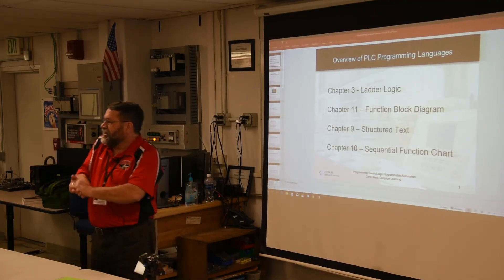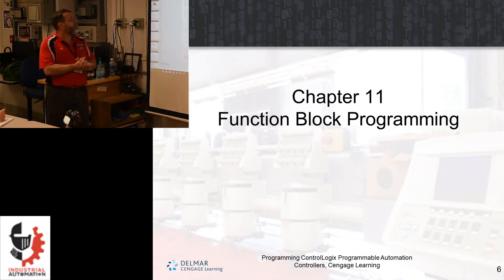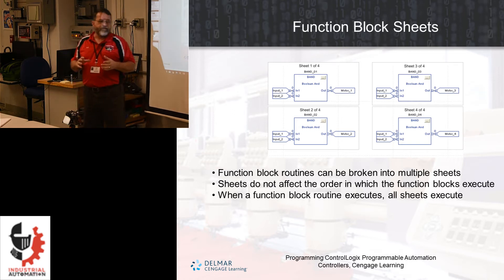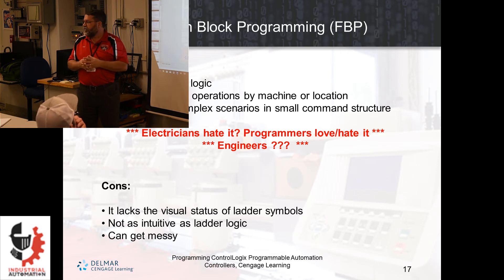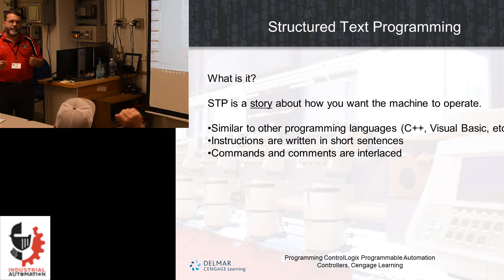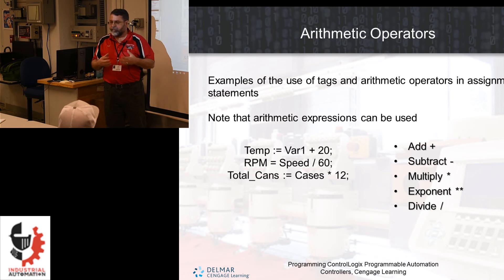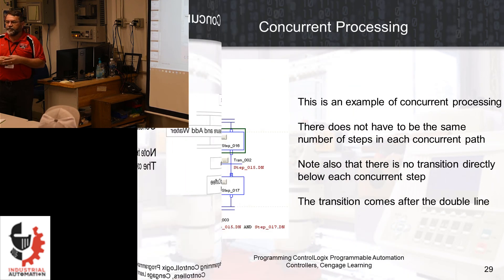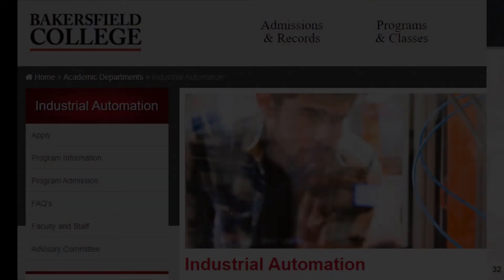Intro to PLC programming languages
An introduction to Studio 5000 PLC programming languages